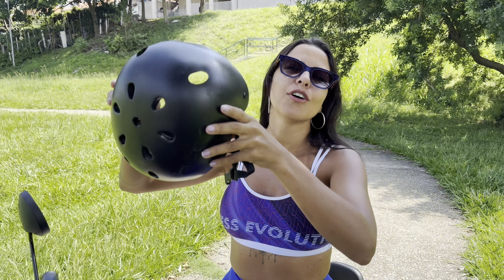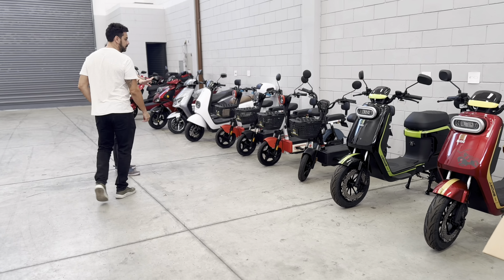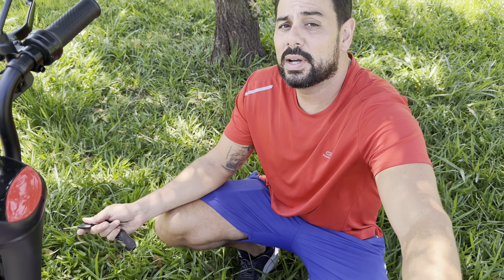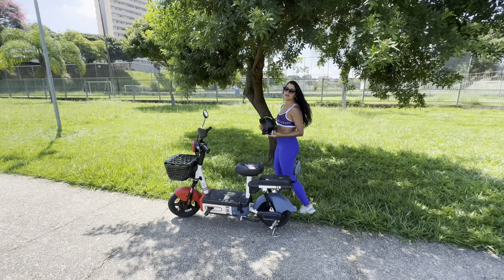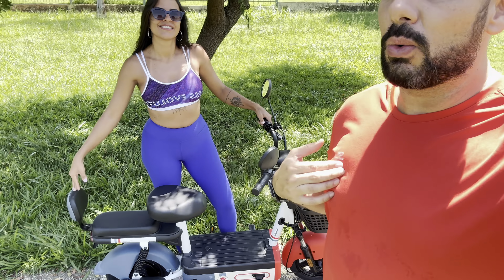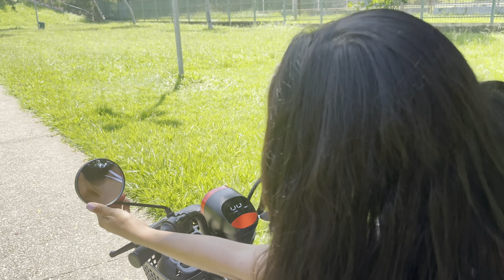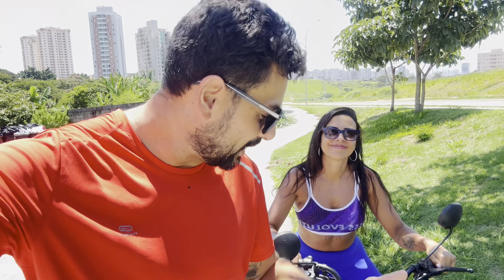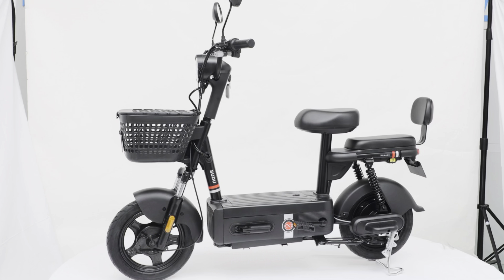COMO é a nossa nova BIKE ELÉTRICA SUDU A2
Endereço da Loja FÍSICA:
SUDUTECH COMERCIO IMPORTACAO E EXPORTACAO LTDA Alameda Araguaia,
417 - Santa Maria, São Caetano do Sul - SP, CEP:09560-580

Revendedor：
Mobyou Elétrica motos
Rua Serra de Bragança 1223